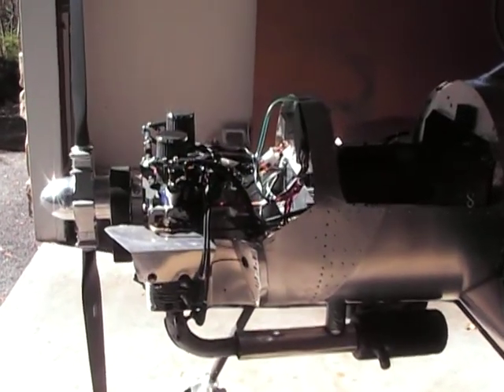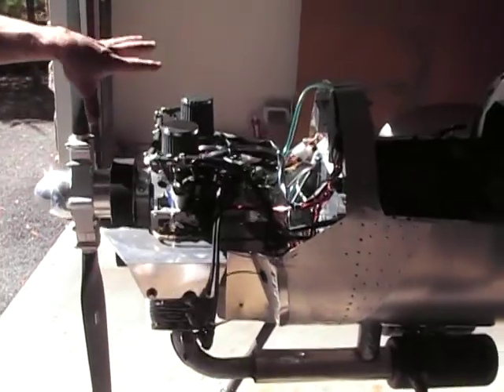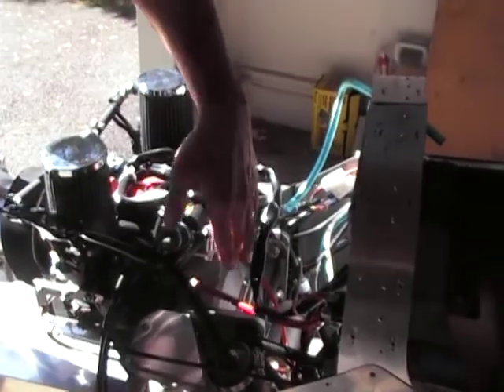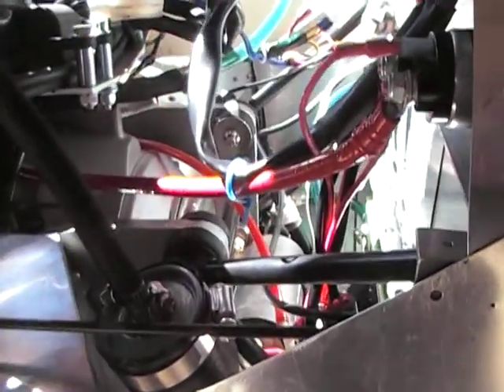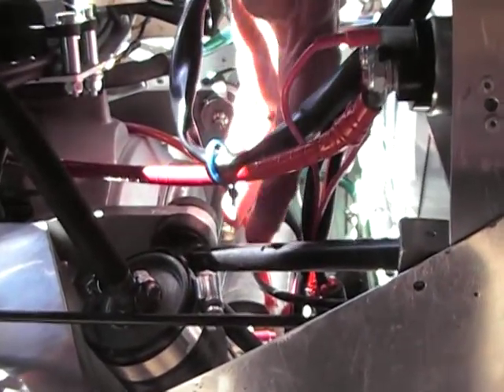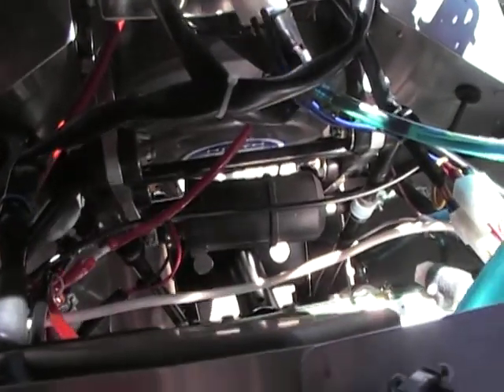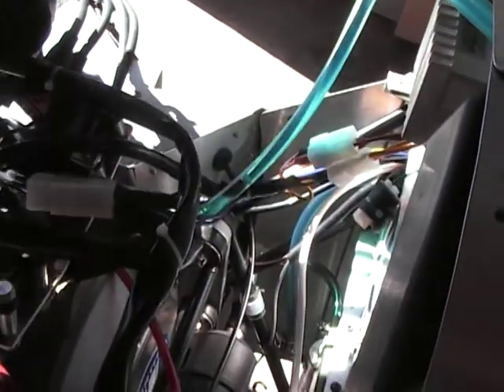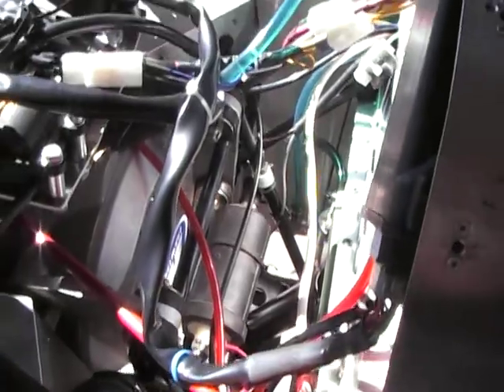Hirth F23 in a Hummel.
A Hirth F23 (50HP) mounted in my Hummel Ultra Cruiser. Hirth is sold by Recreational Power:

The engine weighs only 78 pounds. My engine is fuel injected.